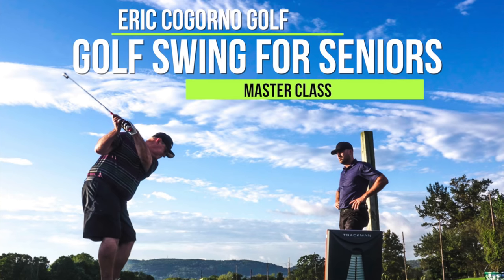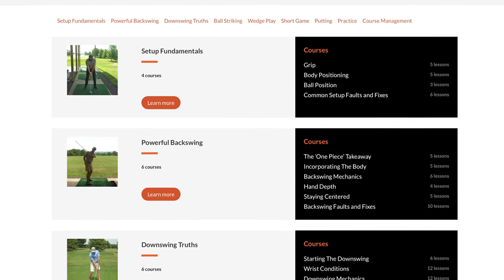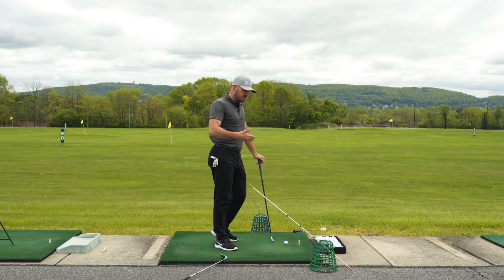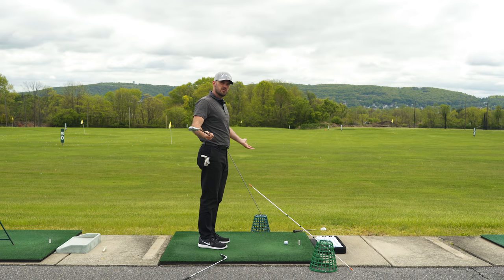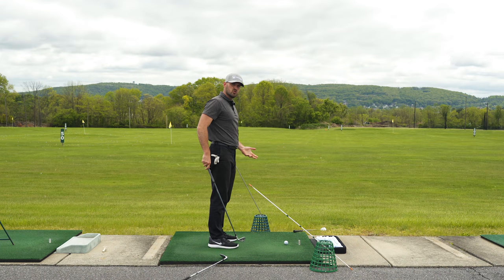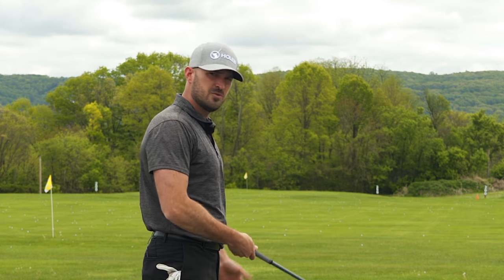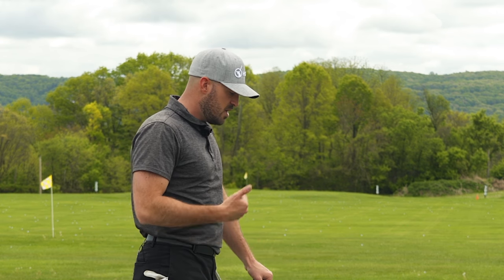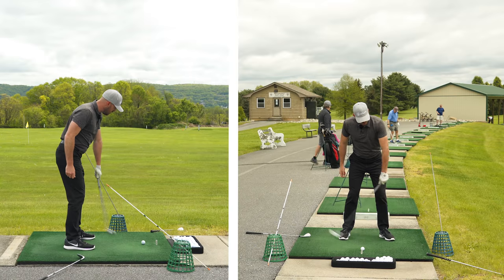GOLF: The Best Golf Drill I've Ever Seen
The Best Golf Drill I’ve Ever Seen

**My ROTATION MASTER CLASS is also now available!

In this video I’m talking all about the 10-4 drill. What makes this drill so good is that it’s really good at doing two things for you. First is getting your clubface square or closed to the path. Second is getting your path more from the inside during the downswing – or more shallow from the top.

I believe if every golfer learning to play used this station and it was a foundation of their swing average handicaps would go down significantly.

If you don’t break 80 on a regular basis, you should be doing this drill on a regular basis. You can ride this drill all the way to breaking 80.

 1) Used it personally. (which will be the case the vast majority of the time)

2) Thoroughly researched it and gotten first-hand user feedback from other professionals I trust and that have used the product/service.